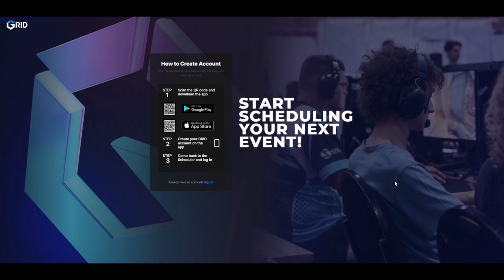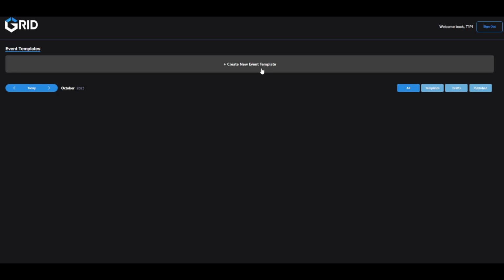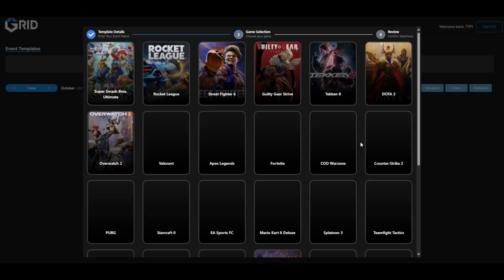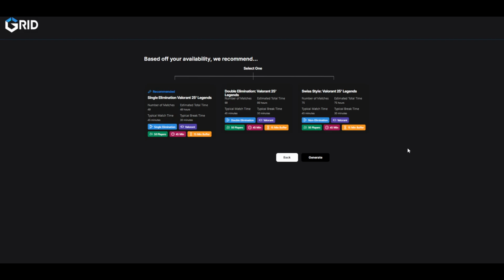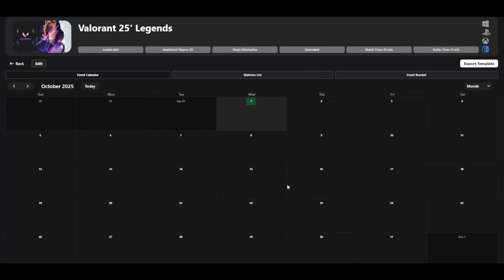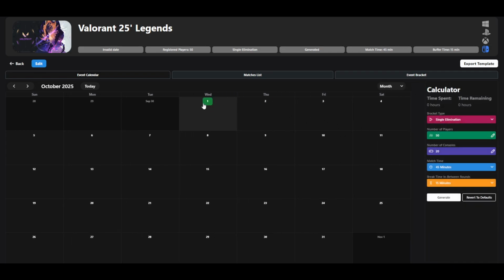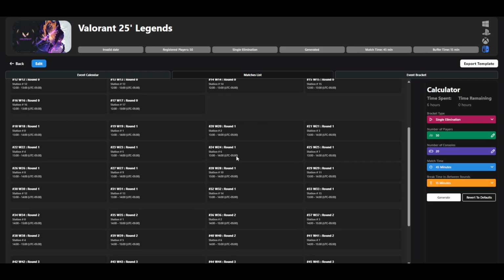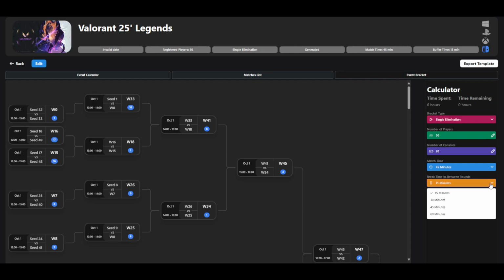GRID Scheduling & Stations Management - Ops Capability Automation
Events & Facilities use stations, heres how GRID Platform manages for you with ease!